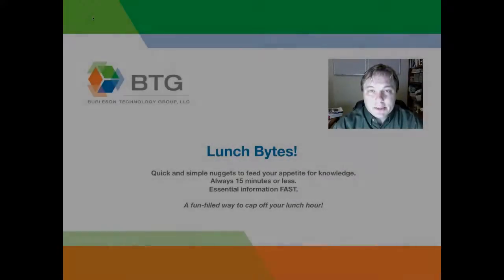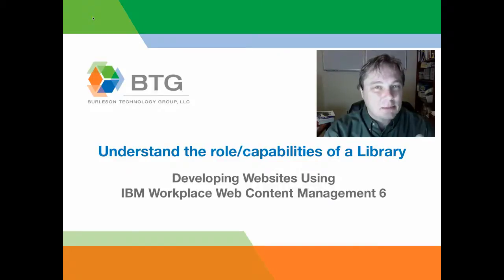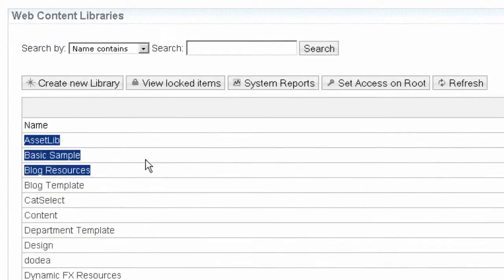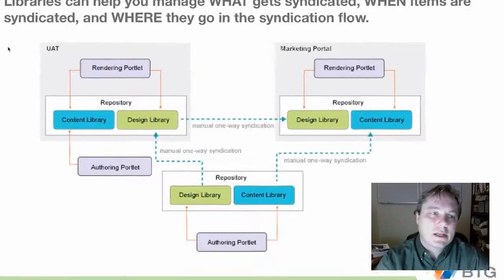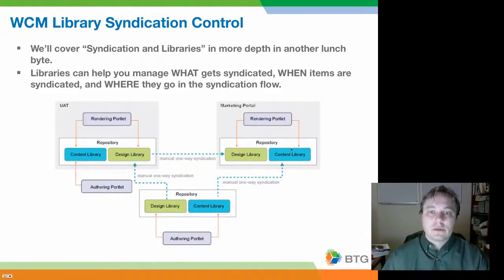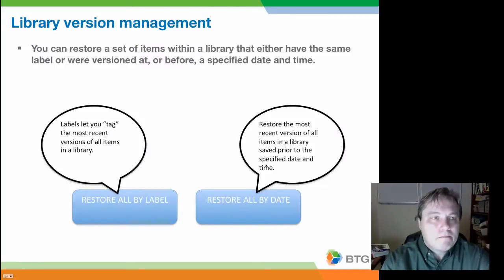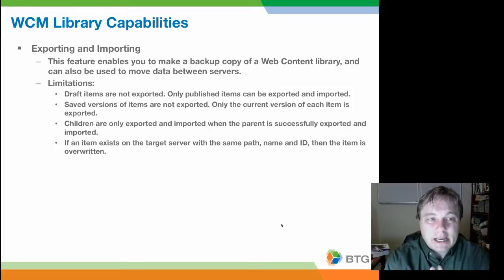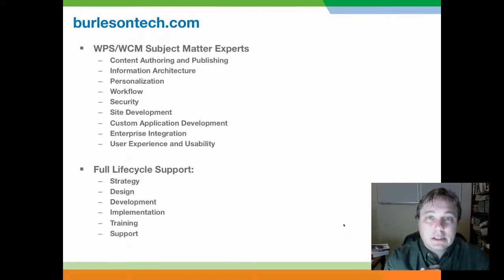Lunch Byte - Understanding WCM Libraries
A 10 minute "Lunch Byte" in a series designed to help you improve your skills in developing websites using IBM Workplace Web Content Management. This episode focuses on the role and capabilities of a Library in WCM.